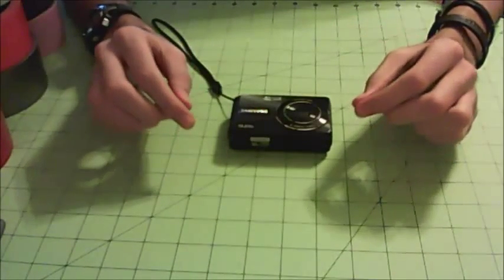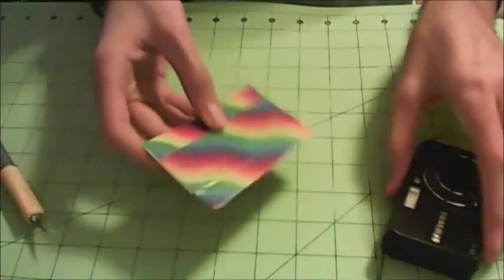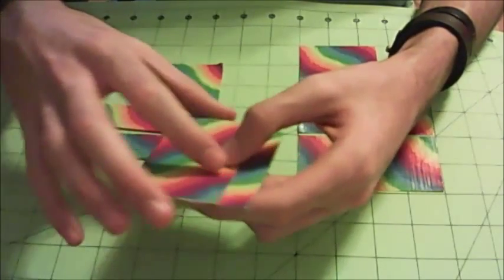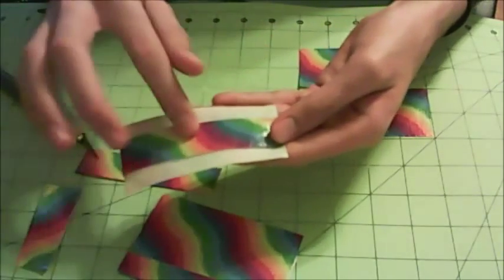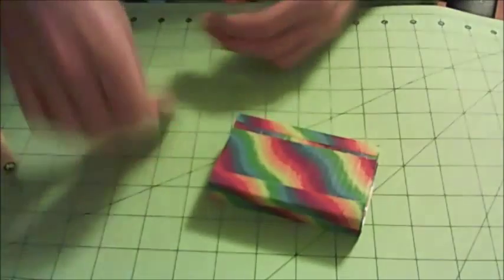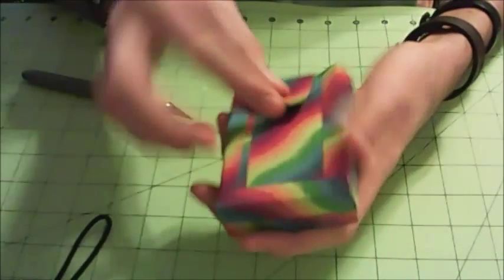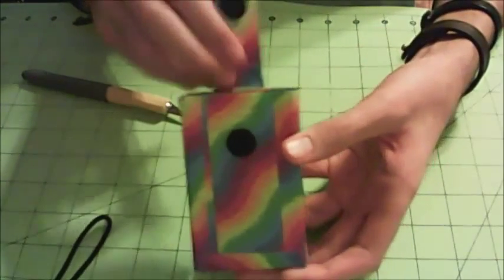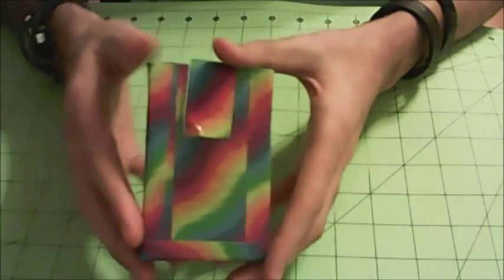How to make a Duct Tape Camera Case!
Heyo all, here's the next tutorial video on the channel, for this tutorial I'll be showing you how to make a Duct Tape Camera Case

Gaming channel.